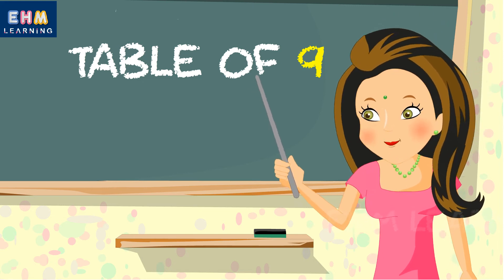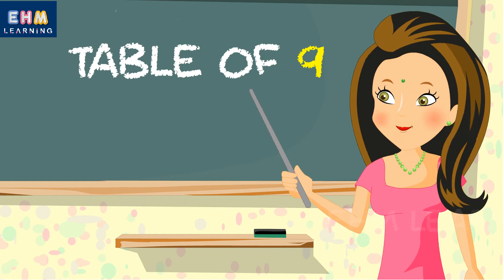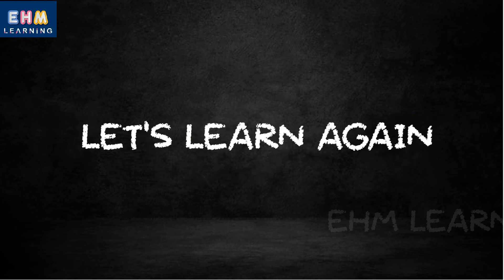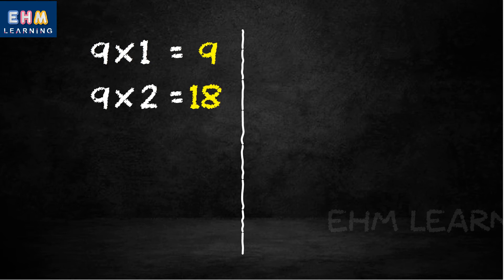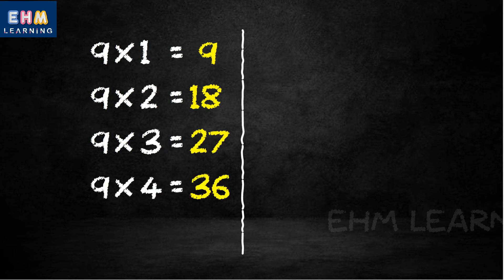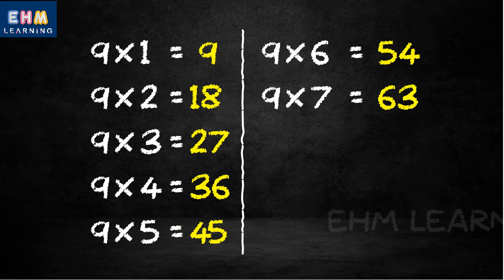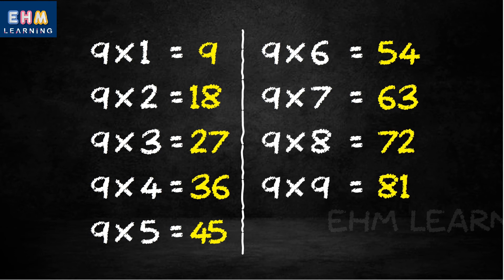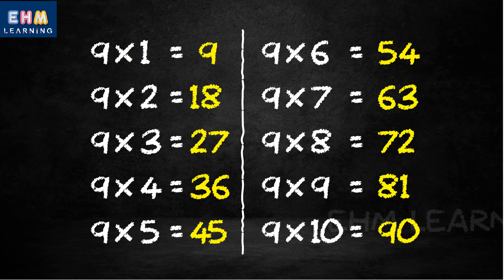Table of 9, Rhythmic Table of Nine, Learn Multiplication Table of 9 x 1 = 9